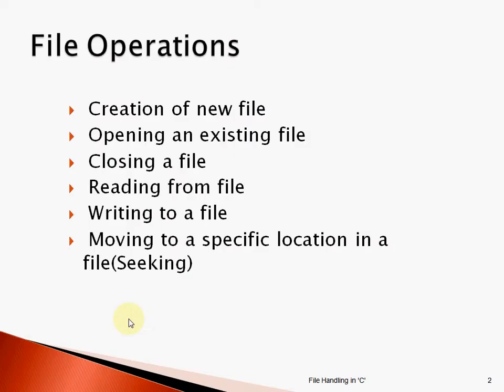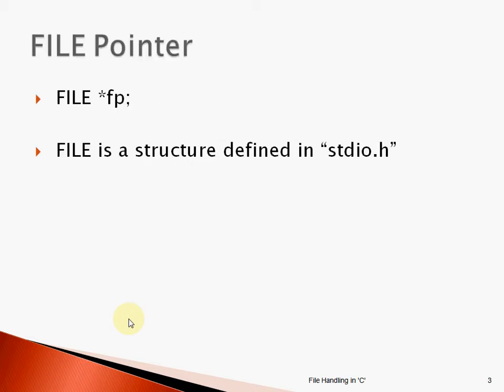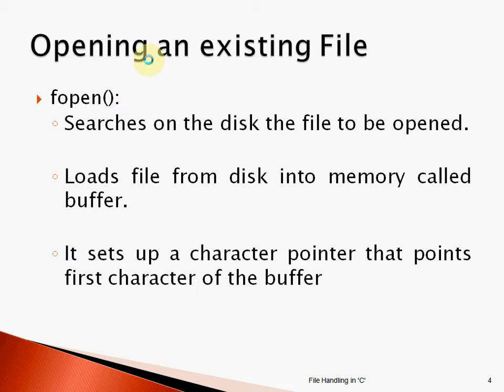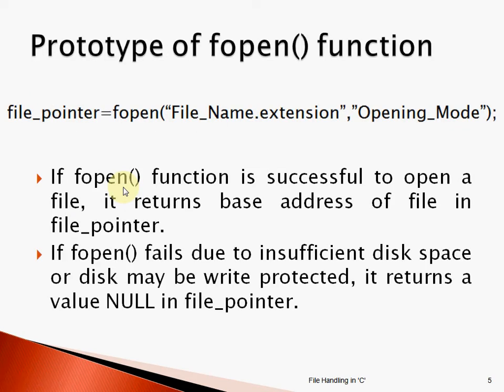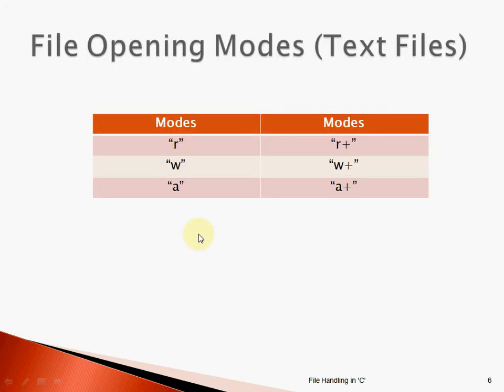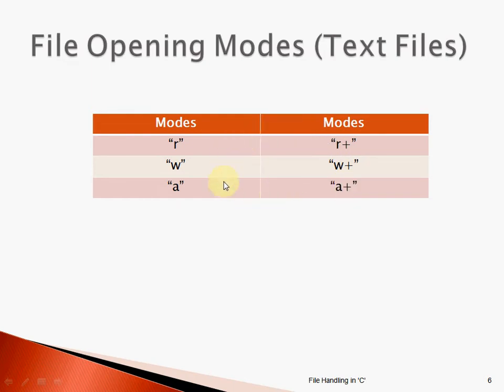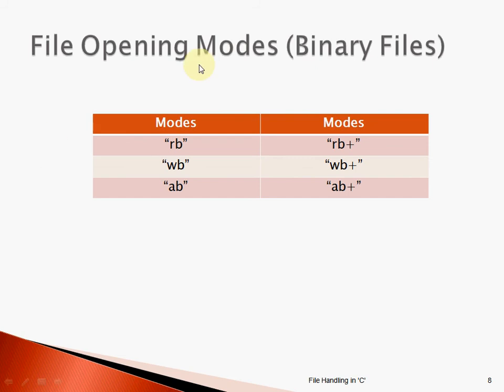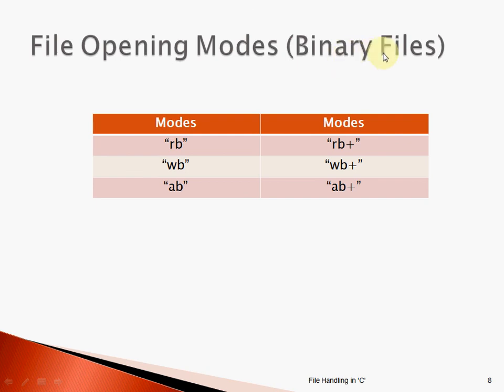File Handling in C | Create, Open and Close files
This videi lect gives introduction to File Data Structure. It also explains types of Files that can be handled in C Programming.
This video also covers different functions used to create a file, open existing file and close the files. It covers different opening modes of files with explanations.
After watching this video please make comments if any. Thank you.